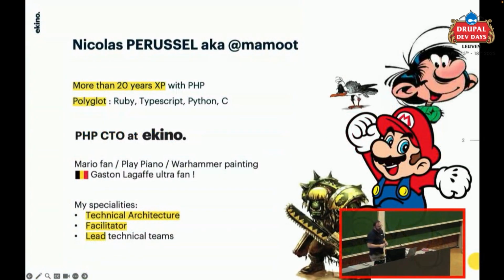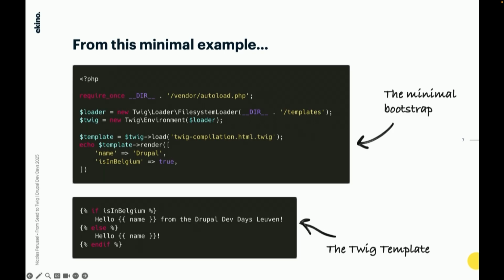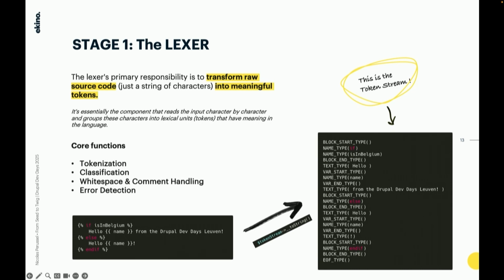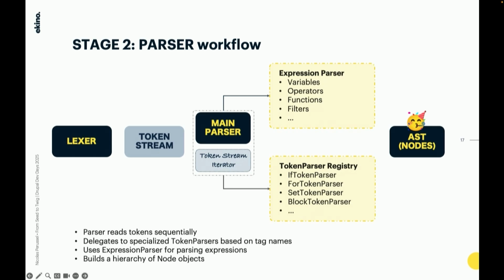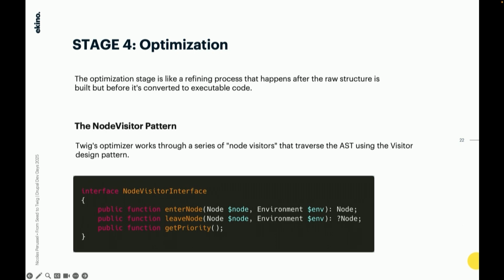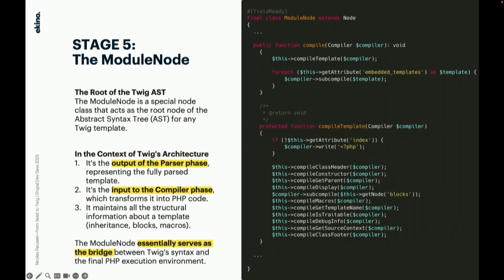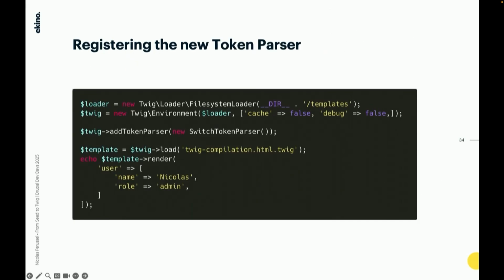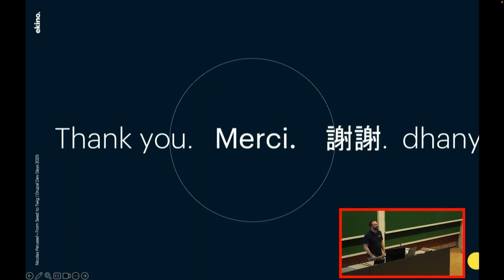From seed to Twig soft introduction to the Compiling Theory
Session: 'From seed to Twig soft introduction to the Compiling Theory' by mamoot